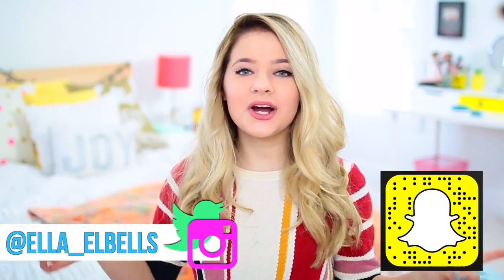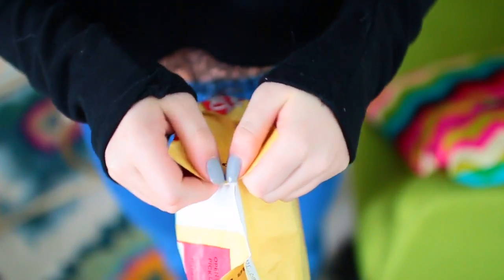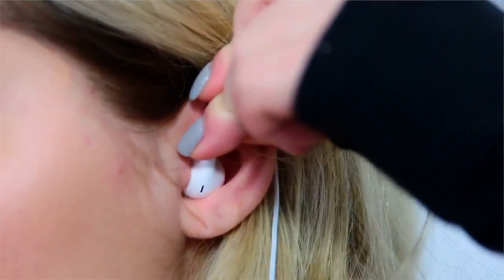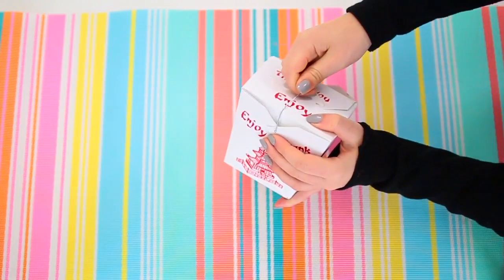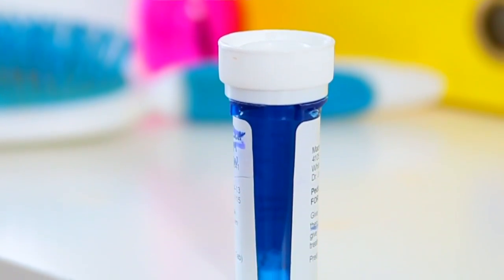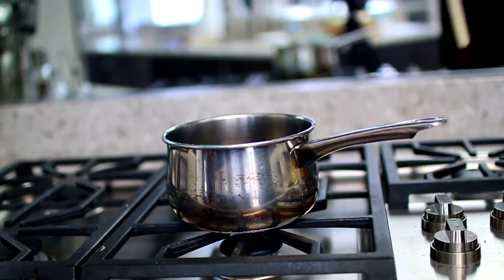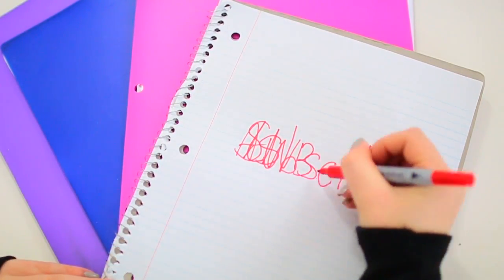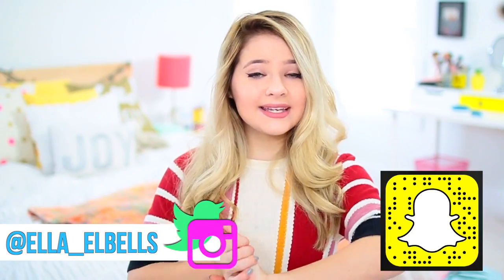Things You're Doing Wrong!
Hey guys! In today's video I am showing you all some things you've been doing wrong your entire life! From turning a Chinese takeout container into a plate, to keeping a tin foil roll in place, I show you guys all the tricks on how to use everyday products the RIGHT way. I hope you enjoy these hacks!
XOXO
Ella

FAQ:
How old are you?
     16
     30mm 1.4
Is that your real voice?
     Yes
What editor?
     Final cut pro
STALK ME:)
Depop-  @ella_elbells

Hi I'm Ella Elbells and I am a 16-year old girl who loves anything DIY, lifestyle, beauty and fashion-related! I post videos on food, style, advice and so much more! I also love filming routine videos and tags so you guys can get to know me. You can expect to see seasonal videos too like Back to School, Halloween, Summer and Holiday videos!